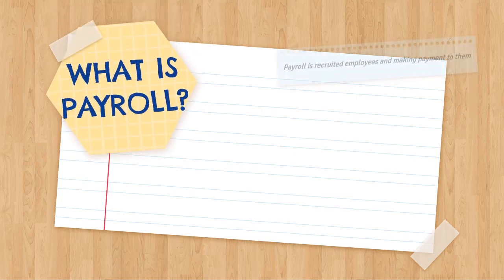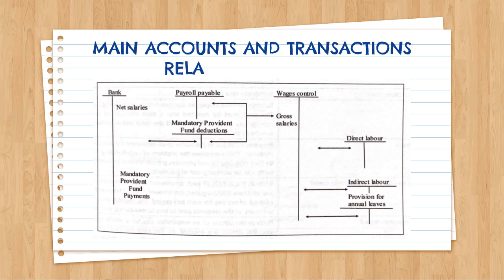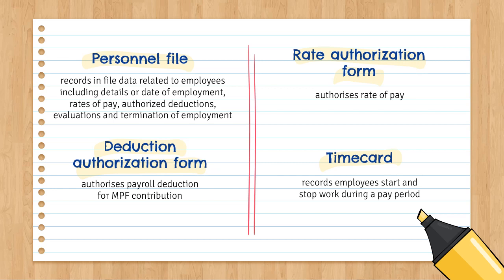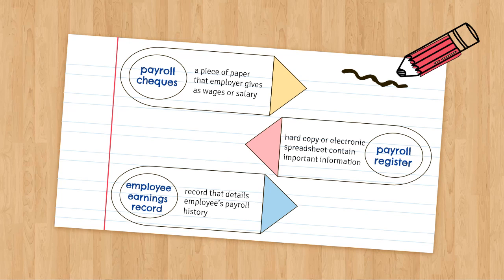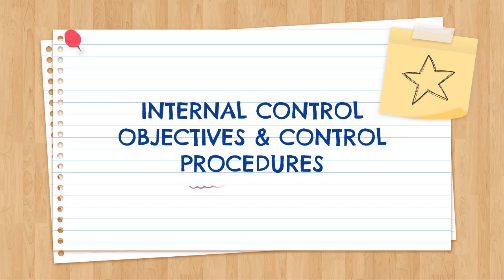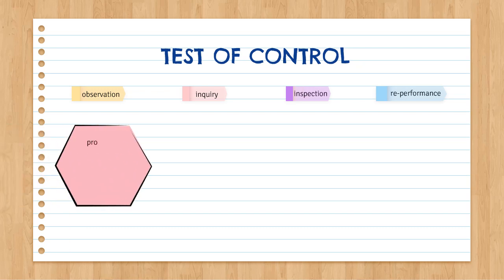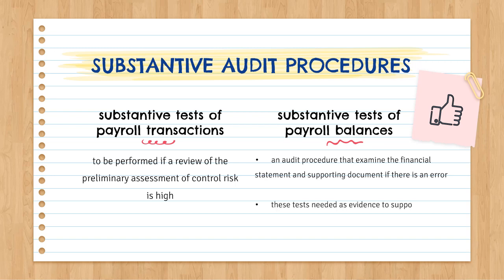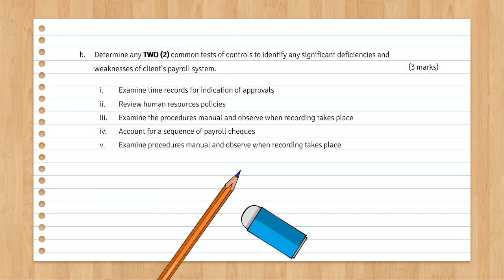5P AUD339 AUDIT OF PAYROLL AND PERSONNEL CYCLE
YouTube give a way challenge started. Satu (1) daripada Tiga (3) video bagi setiap Group akan dipilih sebagai pemenang RM100 give away appreciation challenge kepada video yang mendapat "LIKE" tertinggi..

Group entilte for this challange:
5N Calon Pemenang Give away : RM100 kepada 1 Video shj
 "Like" tertinggi antara Group Sales Cycle/Purchase Cycle/Payroll Cycle

5O Calon Pemenang Give away : RM100 kepada 1 Video shj

5P Calon Pemenang Give away : RM100 kepada 1 Video shj

GRAND FINALE "Thev Best Amongst the Best Video"
RM100 kepada 1 Video out of 9 Video dari 3 Group (N,O,P) yg mendapat bilangan " Like" terbanyak kategori keseluruhan.